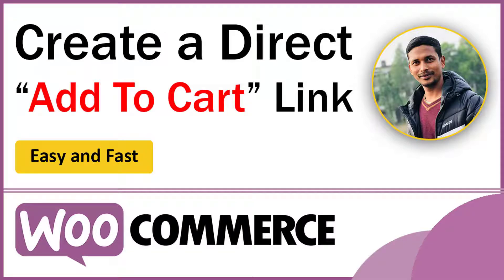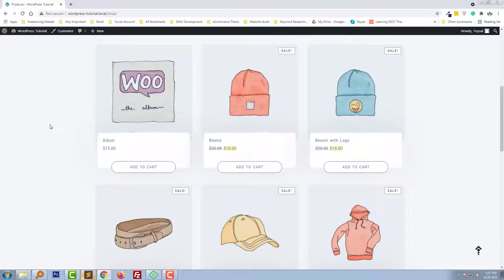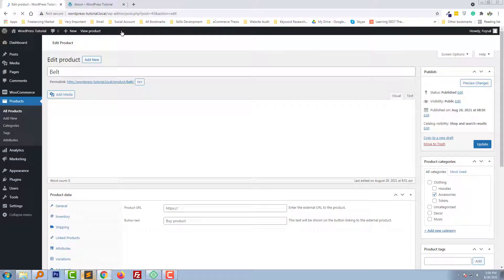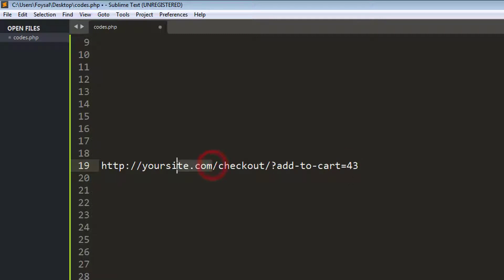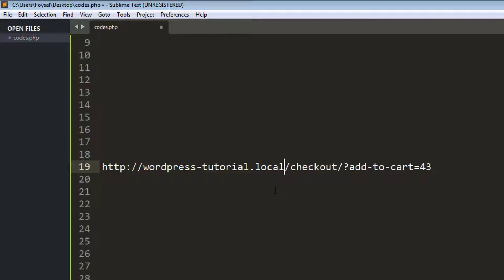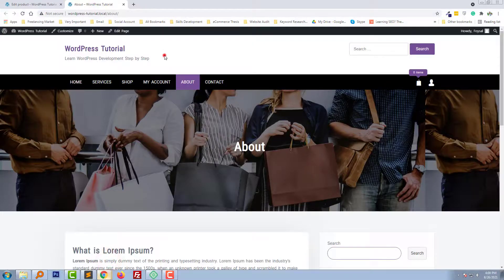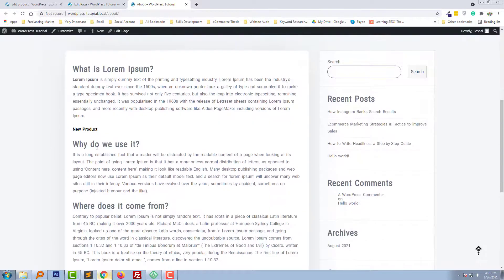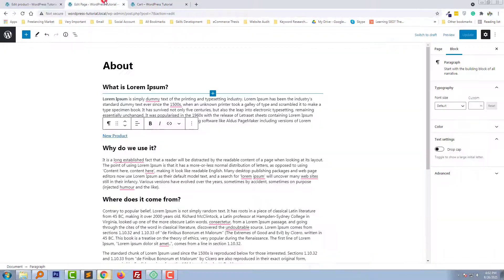Create A Direct “add To Cart” Link ✅ Woocommerce Product Direct Checkout Link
Create A Direct# Woocommerce

💻 Welcome to *Create A Direct “add To Cart” Link ✅ Woocommerce Product Direct Checkout Link*

📝 Video Description:
Copy Code from Here:

🌐 Services
Transform your e-commerce journey with expert services:

📲 Stay Updated
Follow us for valuable insights and updates: